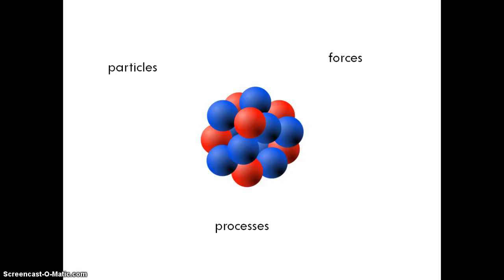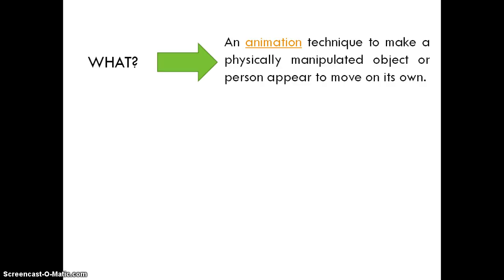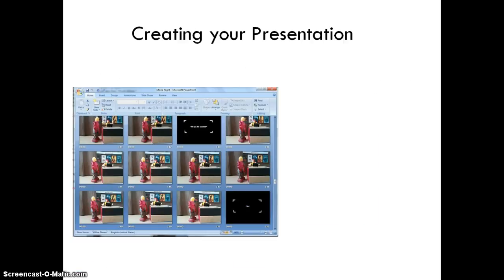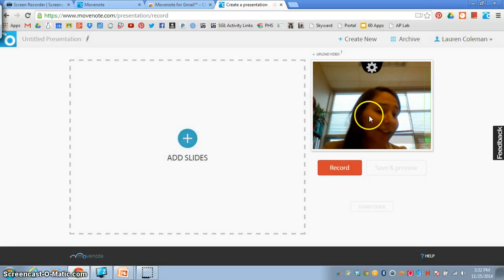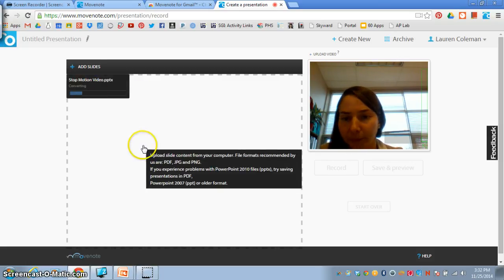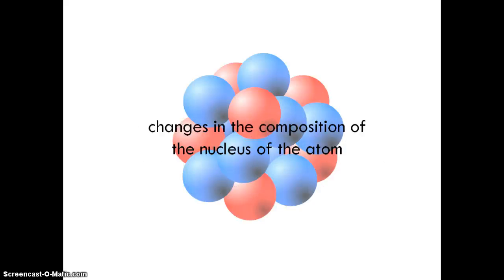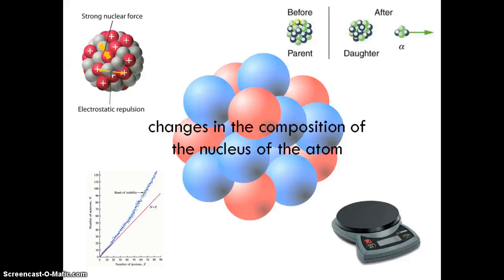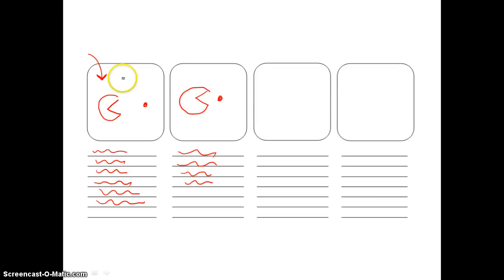Nuclear Processes Project Instructions